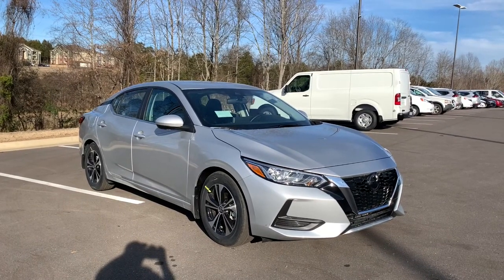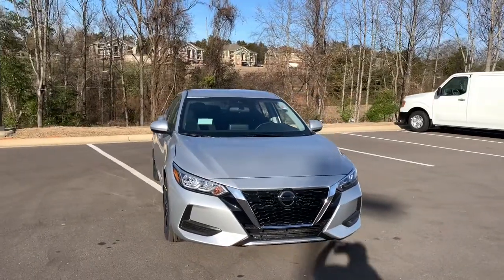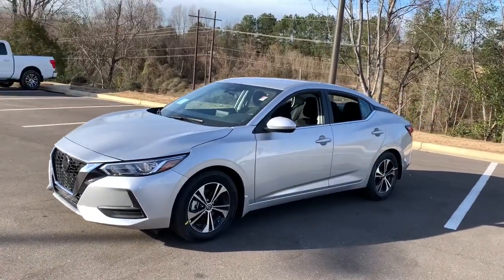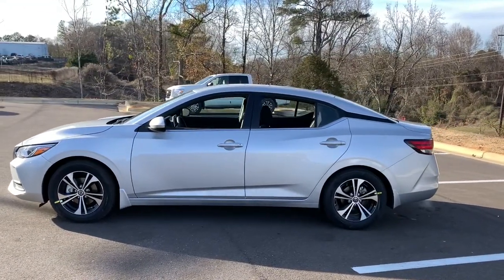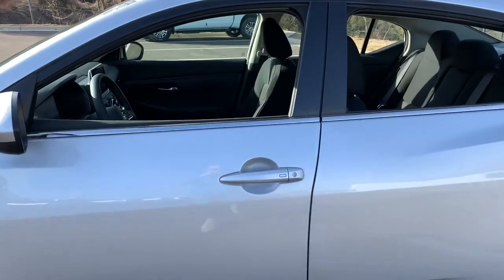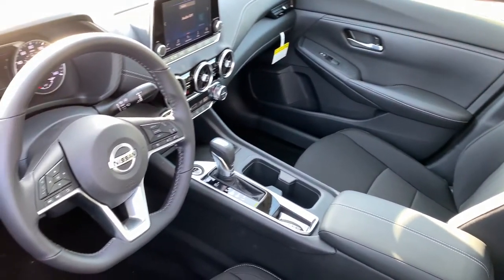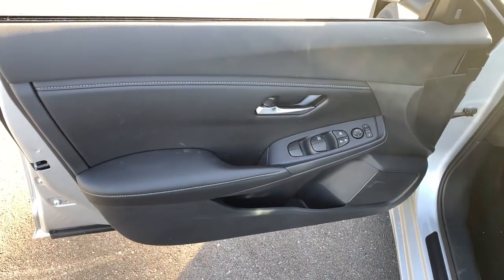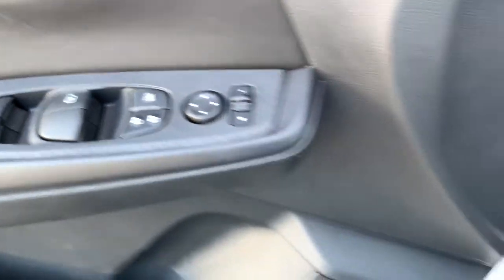2021 Nissan Sentra Tuscaloosa AL, Northport AL, Bessemer AL, Birmingham AL, Columbus MS TN8478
Brilliant Silver Metallic New 2021 Nissan Sentra available in Tuscaloosa, Alabama at Townsend Nissan. Servicing the Northport AL, Bessemer AL, Birmingham AL, Columbus MS area.

Townsend Nissan
2620 Skyland Blvd E

bEquipment/bbrThis unit is equipped with the latest generation of XM/Sirius Radio. This vehicle features a hands-free Bluetooth phone system. Protect this small car from unwanted accidents with a cutting edge backup camera system. The rear parking assist technology on this small car will put you at ease when reversing.  The system alerts you as you get closer to an obstruction. This 2021 Nissan Sentra  has a 2.0 liter 4 Cylinder Engine high output engine. This 2021 Nissan Sentra  is front wheel drive. This model shines with an exquisite metallic silver exterior finish. This vehicle is built for driving comfort with a telescoping wheel. Anti-lock brakes will help you stop in an emergency. The Nissan Sentra is equipped with a gasoline engine. This model features cruise control for long trips. This Nissan Sentra has an automatic transmission that includes a manual shifting mode. Small and nimble this small car scoots through traffic.  It offers great fuel mileage and ease of parking.brbrbPackages/bbr[C03] 50 STATE EMISSIONS. Equipment listed is based on original vehicle build. Please confirm the accuracy of the included equipment by calling the dealer prior to purchase.
[C03] 50 STATE EMISSIONS,Engine: 2.0L DOHC 4-Cylinder,Transmission: Xtronic Continuously Variable (CVT),Front-Wheel Drive,5.10 Axle Ratio,63-Amp/Hr Maintenance-Free Battery w/Run Down Protection,150 Amp Alternator,Gas-Pressurized Shock Absorbers,Front And Rear Anti-Roll Bars,Electric Power-Assist Speed-Sensing Steering,12.4 Gal. Fuel Tank,Single Stainless Steel Exhaust,Strut Front Suspension w/Coil Springs,Multi-Link Rear Suspension w/Coil Springs,4-Wheel Disc Brakes w/4-Wheel ABS; Front Vented Discs; Brake Assist and Hill Hold Control,Brake Actuated Limited Slip Differential,Tires: 205/60R16 All-Season,Steel Spare Wheel,Compact Spare Tire Mounted Inside Under Cargo,Clearcoat Paint,Body-Colored Front Bumper,Body-Colored Rear Bumper w/Body-Colored Bumper Insert,Black Side Windows Trim,Body-Colored Door Handles,Body-Colored Power Heated Side Mirrors w/Manual Folding and Turn Signal Indicator,Fixed Rear Window w/Defroster,Light Tinted Glass,Variable Intermittent Wipers,Fully Galvanized Steel Panels,Black Grille w/Chrome Accents,Trunk Rear Cargo Access,Manual-Leveling Fully Automatic Aero-Composite Halogen Auto High-Beam Headlamps w/Delay-Off,Radio: AM/FM w/RDS/MP3/Aux-In;  6 speakers; 8 color display w/multi-touch control; streaming audio via Bluetooth; Bluetooth hands-free phone system; hands-free text messaging assistant; Siri eyes-free; Google Assistant voice recognition w/Apple CarPlay and Android Auto; NissanConnect; (1) front USB connection port (type A) for iPod interface and other compatible devices; (1) additional front USB (type C) and (1) charge-only USB (type A) center console and SiriusXM radio,Radio w/Seek-Scan; Clock; Speed Compensated Volume Control and Radio Data System,Window Grid Antenna,2 LCD Monitors In The Front,Front Bucket Seats;  6-way adjustable drivers seat; height-adjustable front head restraints and passenger seatback pocket,6-Way Driver Seat;  Manual Recline; Height Adjustment and Fore/Aft Movement,Passenger Seat,60-40 Folding Split-Bench Front Facing Fold Forward Seatback Rear Seat,Manual Tilt/Telescoping Steering Column,Leather/Metal-Look Steering Wheel,Front Cupholder,Rear Cupholder,Remote Releases -Inc: Power Cargo Access and Mechanical Fuel,Valet Function,Cruise Control w/Steering Wheel Controls,Distance Pacing w/Traffic Stop-Go,Dual Zone Front Automatic Air Conditioning,Glove Box,Driver Foot Rest,Interior Trim;  Metal-Look Console Insert and Chrome/Metal-Look Interior Accents,Full Cloth Headliner,Cloth Door Trim Insert,Urethane Gear Shifter Material,Day-Night Rearview Mirror,Driver And Passenger Visor Vanity Mirrors w/Driver And Passenger Auxiliary Mirror,Full Floor Console w/Covered Storage; Mini Overhead Console w/Storage and 1 12V DC Power Outlet,Front Map Lights,Fade-To-Off Interior Lighting,Full Carpet Floor Covering,Carpet Floor Trim and Carpet Trunk Lid/Rear Cargo Door Trim,Cargo Space Lights,Instrument Panel Bin; Driver / Passenger And Rear Door Bins,Delayed Accessory Power,Outside Temp Gauge,Digital/Analog Display,Seats w/Cloth Back Material,Fixed Rear Head Restraints,Front Center Armrest and Rear Center Armrest,1 Seatback Storage Pocket,Engine Immobilizer,Perimeter Alarm,1 12V DC Power Outlet,Air Filtration,Side Impact Beams,Rear Parking Sensors,Blind Spot Warning (BSW) Blind S